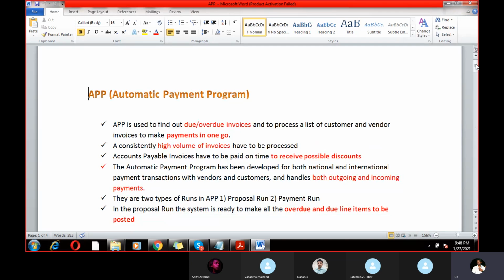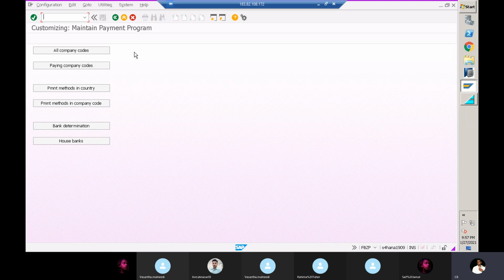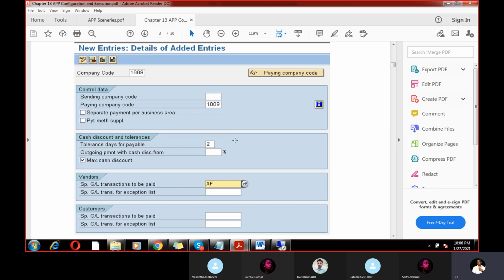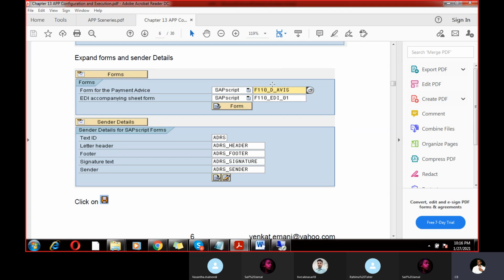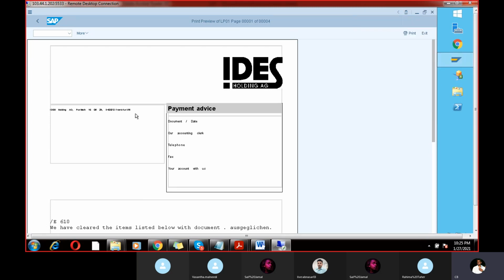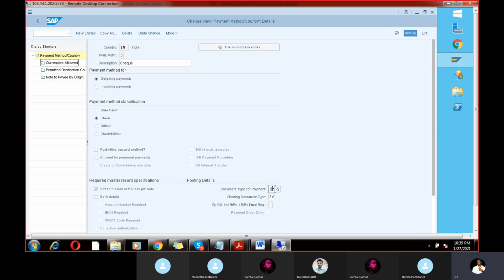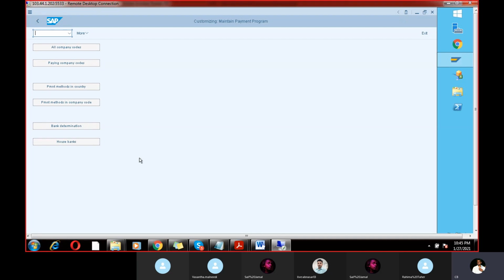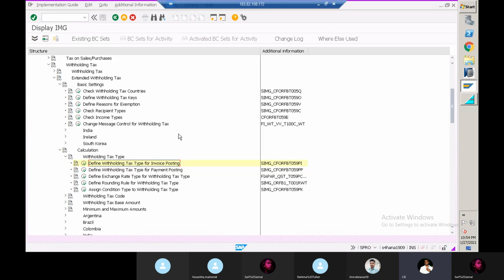Automatic Payment Program in SAP FICO,APP Configuration&detailed explanation,SAP Support Project,APP